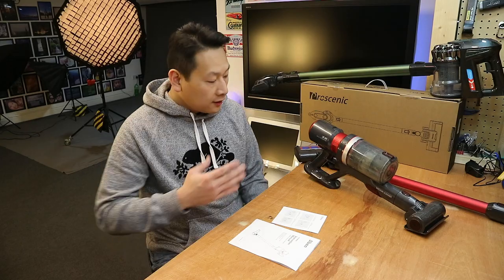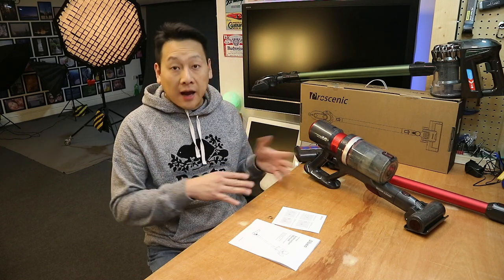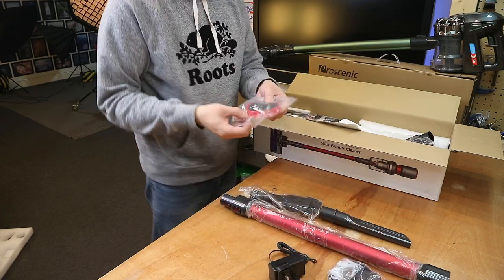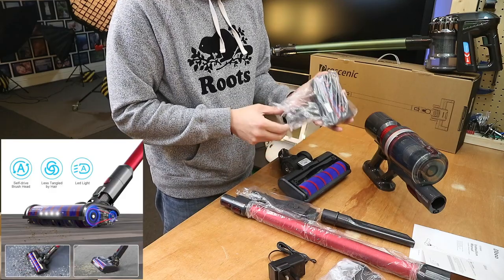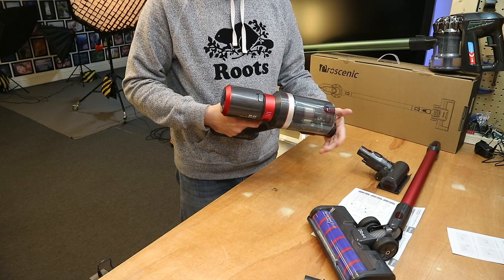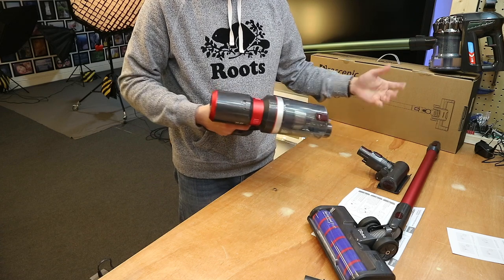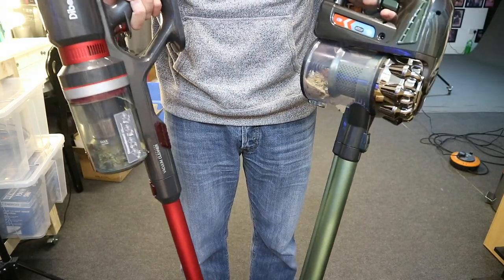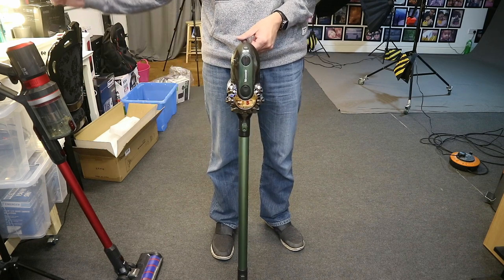Dibea F20 MAX Cordless Stick Vacuum Cleaner 25000KPa review by Benson Chik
In this video I will review the Dibea F20MAX Cordless Stick Vacuum Cleaner which I got from Amazon UK for £199.99. It is a mid/high range budget but does it suck?

Intro 0:00
unboxing 2:43
product testing 9:54
final thoughts 17:44

After spending a few days with the F20MAX I do like it, I still think a Dyson will be better but for £200 it is a very good handheld vaccum. It is still a good £100 to 200 less than the current Dyson model of same quality. I am not sure about the tank on top design, it makes emptying the tank a bit of a hassle. The rotating brush is one of the best in class, much better than the Prosenic P8 Max I review not too long ago.

Thank you very much for watching my video and I hope you find my video informative and help you with your research for your vacuum cleaner.